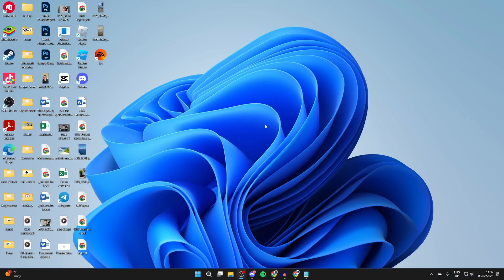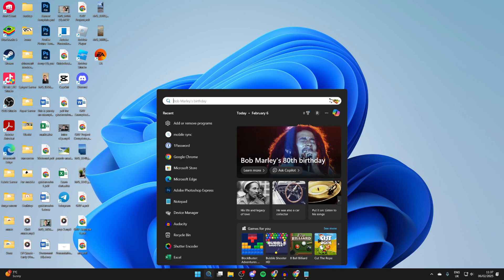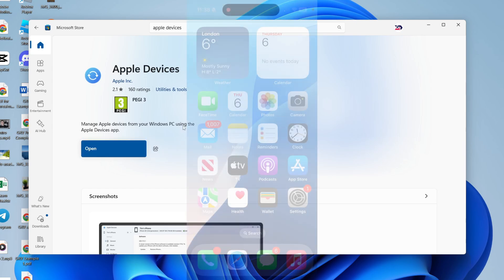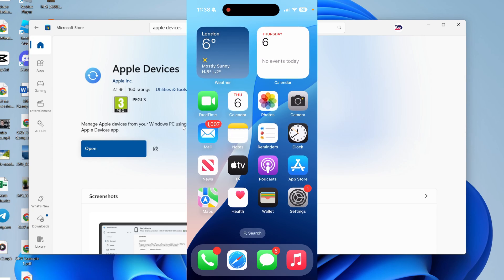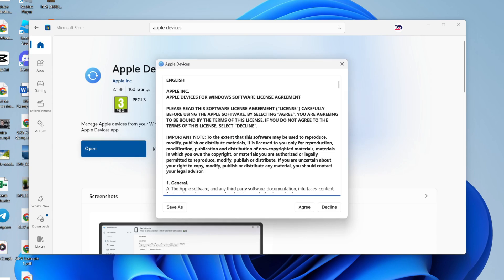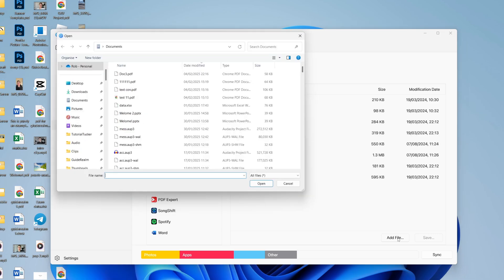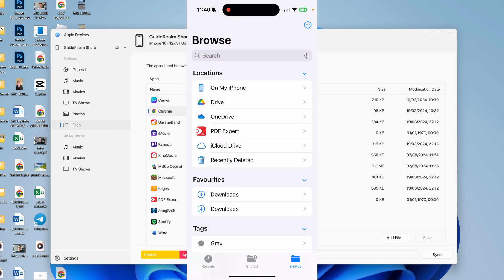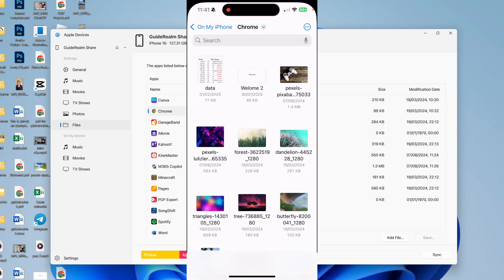How To Transfer Files From PC To iPhone With USB Cable - Full Guide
Learn how to transfer files from pc to iphone with usb cable in this video.

GuideRealm